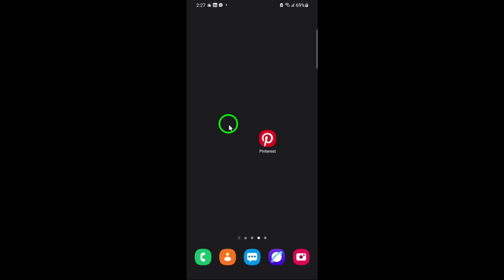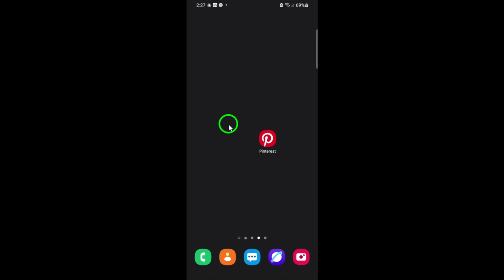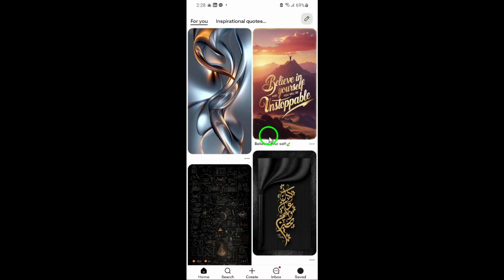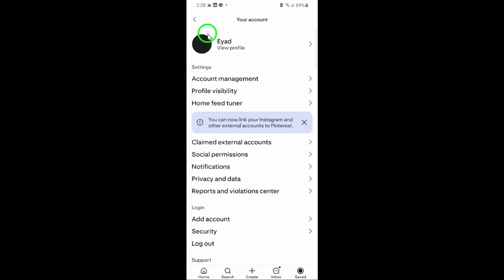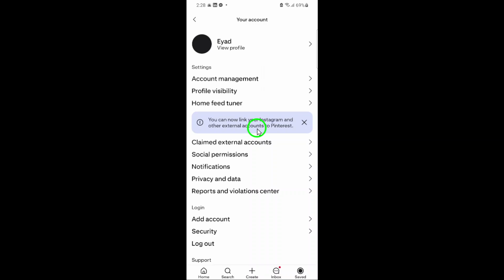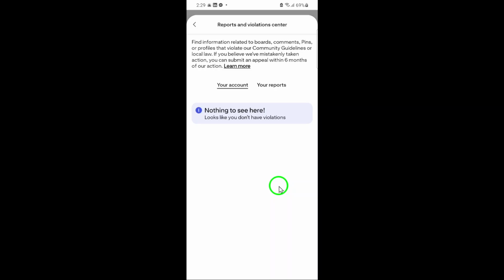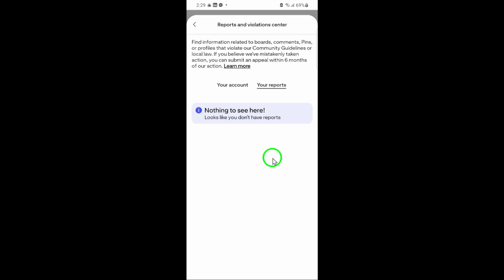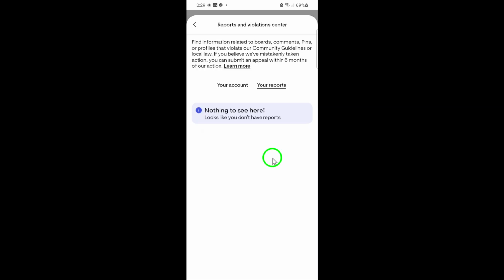How to Access Your Reports in Pinterest's Reports and Violations Centre (Updated)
Learn how to access your reports in Pinterest's Reports and Violations Centre with this updated step-by-step guide. This video will show you exactly where to find your reports on the Pinterest app, so you can easily review any violations or notifications related to your account.

Follow these steps to access your reports in Pinterest's Reports and Violations Centre:

1. Open the Pinterest App

2. Go to Your Profile

3. Tap on your Profile picture at the top

4. Tap on Reports and violations centre

5. Tap on your reports

Mastering these steps will help you manage your Pinterest account more efficiently and stay informed about any reports or violations. Whether you're checking for updates or resolving issues, this guide makes it easy to find your reports quickly.

Chapters:
00:00 Intro
00:12 Soultion
01:05 Outro